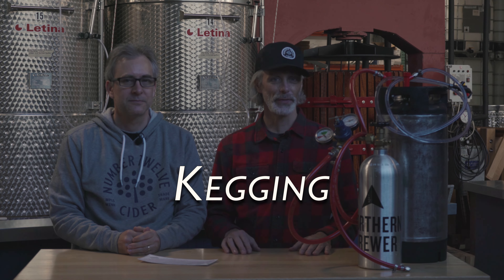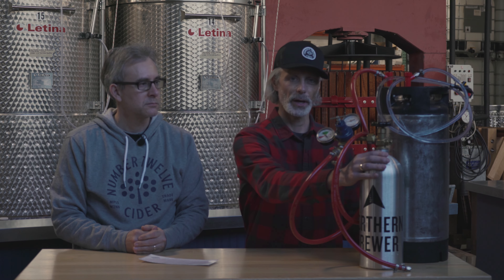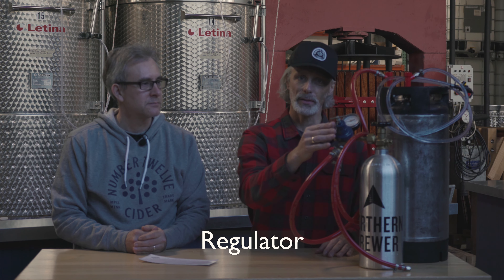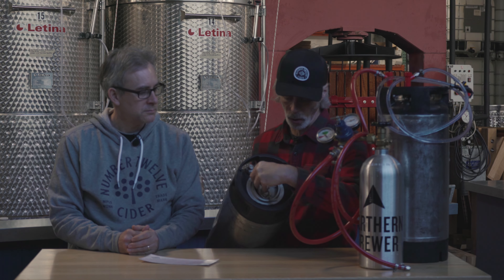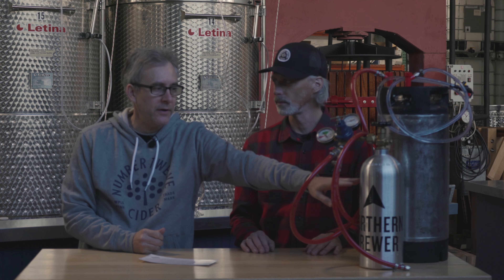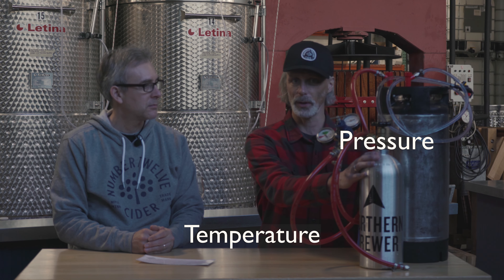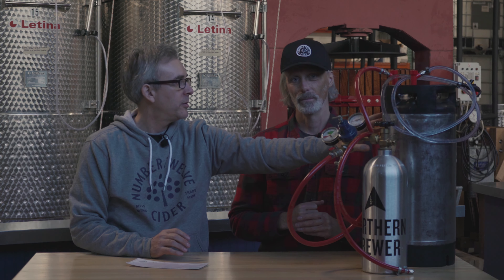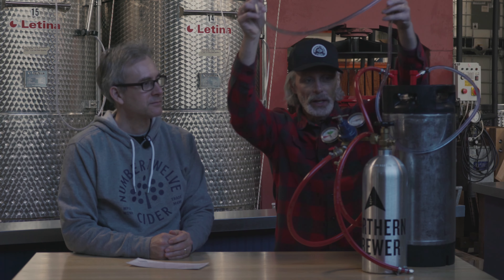Introduction to Kegging Cider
This is an outline of how kegging works for the home cidermaker.